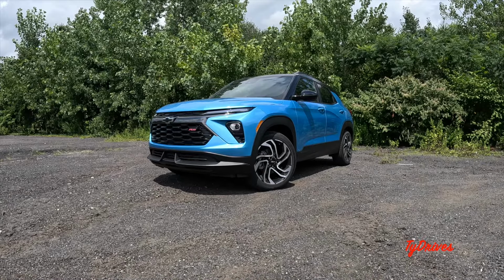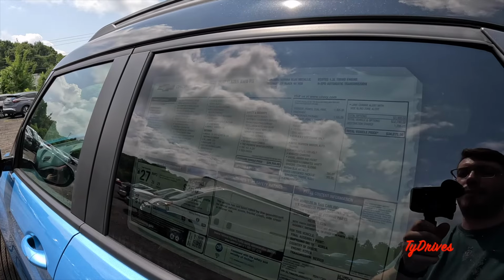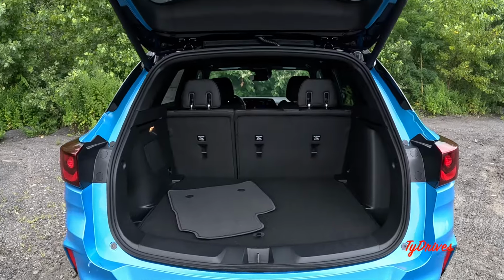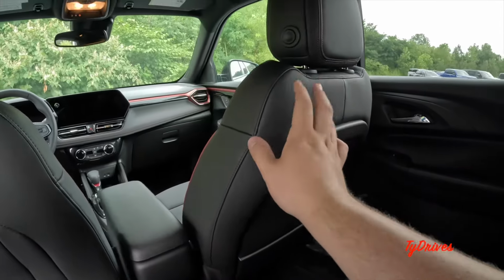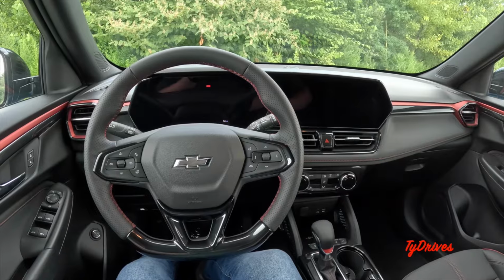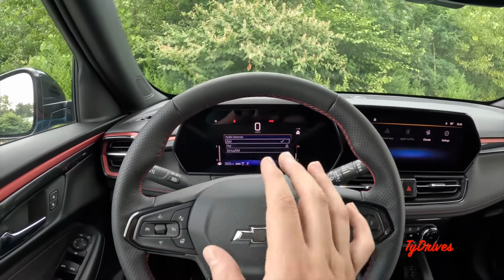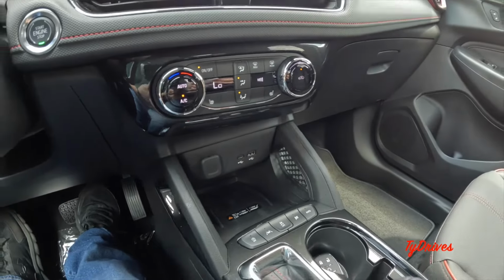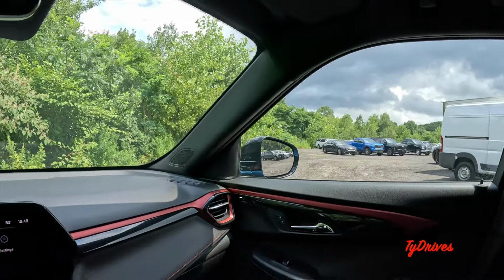2025 Chevy Trailblazer RS - Full Features Review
This video is going to be an in depth first person features review of the 2025 Chevrolet Trailblazer in the RS trim! In this video we will discuss all of the features on this car. As always, if you have any questions or comments about this car please feel free to let me know.